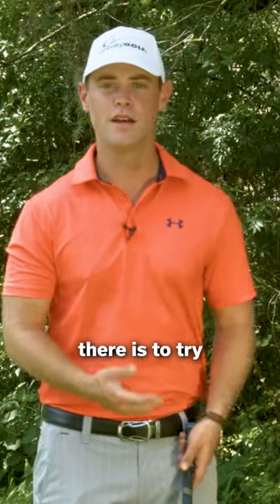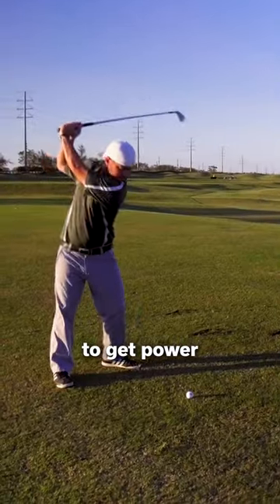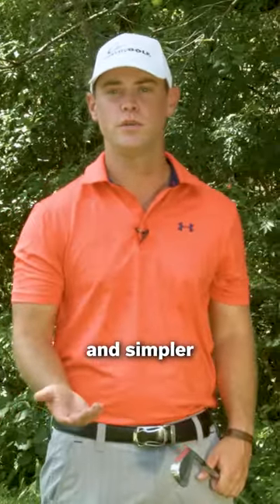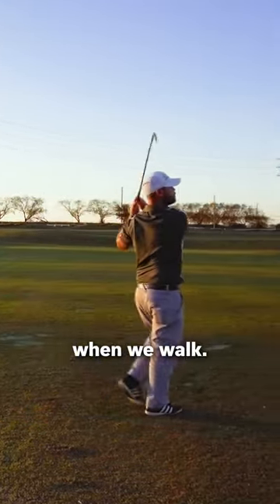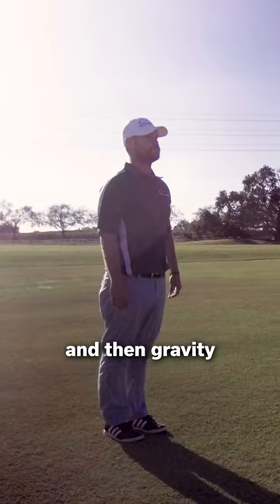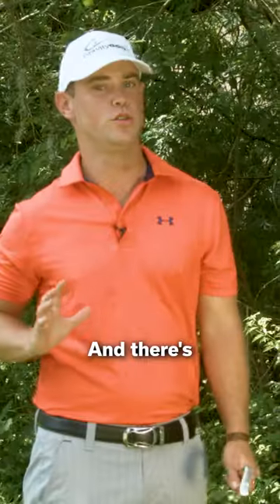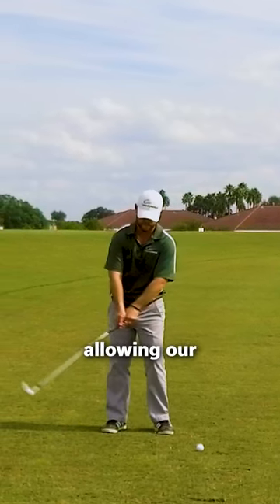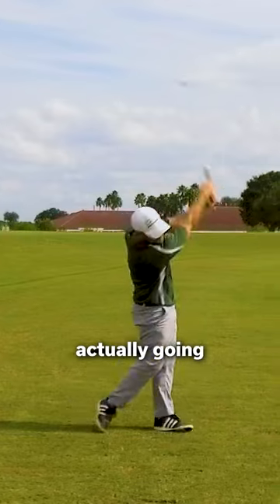Play Golf Through Feel - The Transfer Drill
"⛳️ PLAY THROUGH FEEL ⛳️ The point of this Transfer Drill is to help get our mass into motion. Most people's instinct when they get up to the ball is to try and draw back with the arms and try and hit down in order to get power. This is completely the opposite of actually what we want to do ❌if we want a swing that is easy on the body. It's far easier and simpler than that. So if we start off with the right basic idea, things are going to be a lot easier going forwards. What we actually want to do is get our mass into motion the same way we do when we walk.

If I'm going to take a step forwards, first thing I'm going to do is lean in the direction I want to go, and then gravity will naturally take my bodyweight and move it in that direction. There's a tremendous amount of power 🔋 going through this move. So that's what we're going to teach you to do today. And the way that we're going to do this is by allowing our feet to move 🕺 so that we can feel the whole body actually going through our shots. This is a great way to start. You're really going to enjoy this. Go have some fun. We'll see you very soon.

🔔 Don't miss out on future golf tips and training videos! ⛳️📲